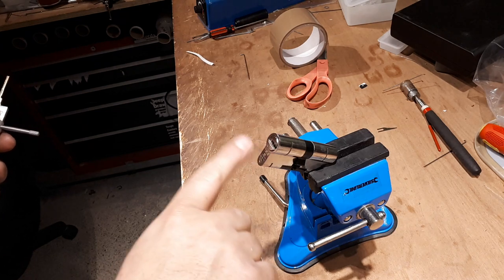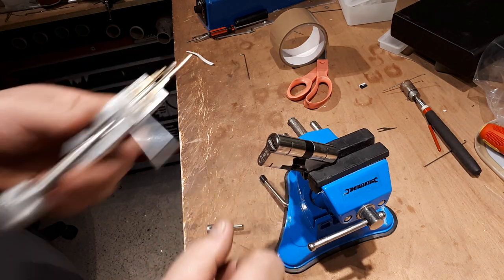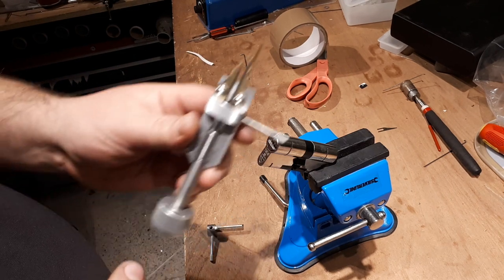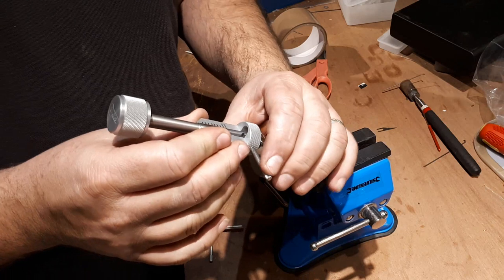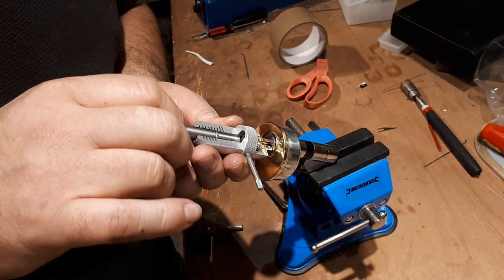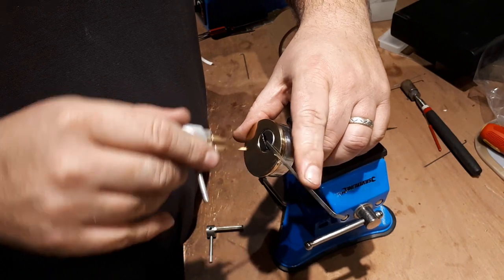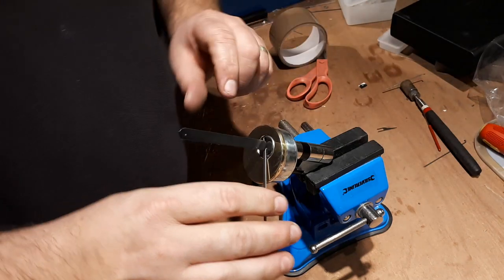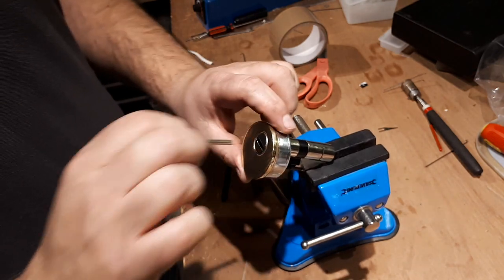Security Escutchen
Answering a question